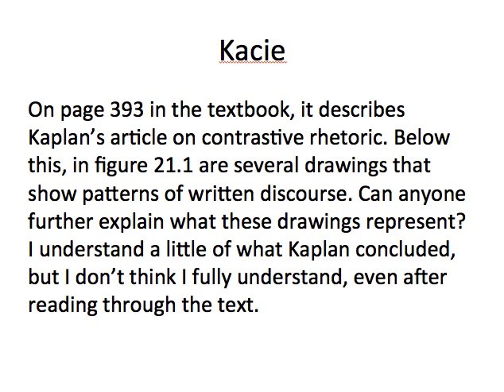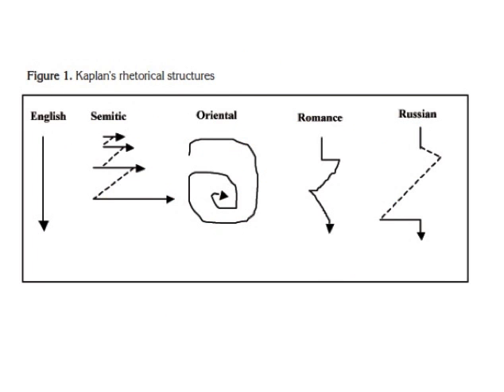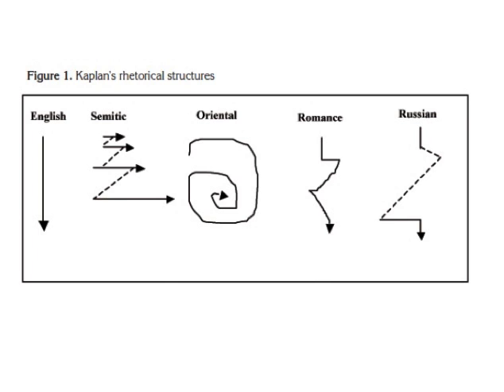LING 48005800 Discussion Board 9 Feedback Summer 2016